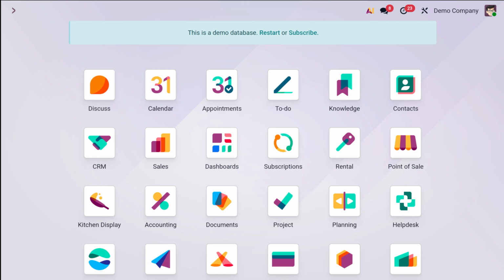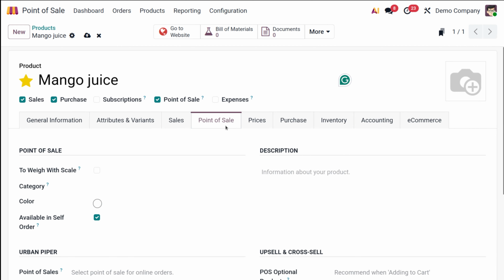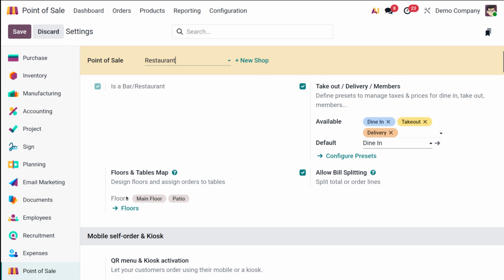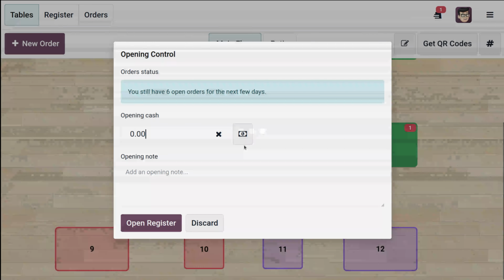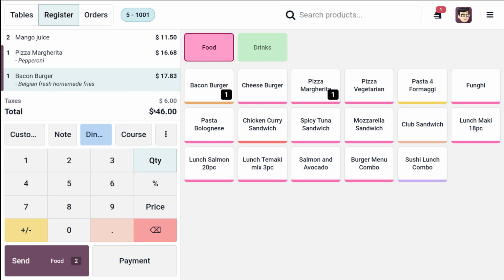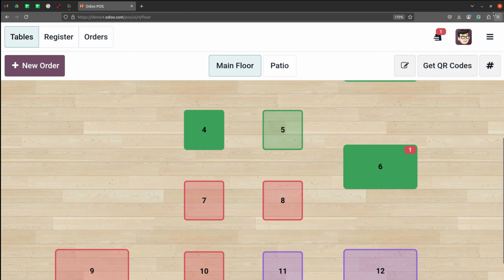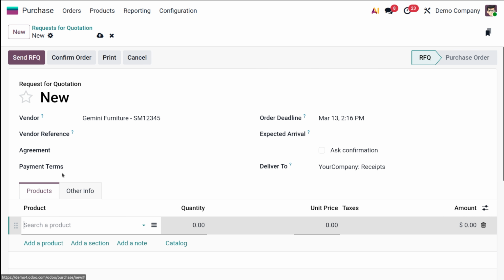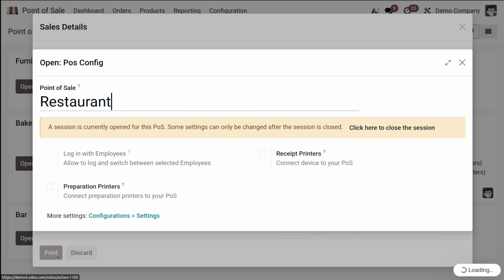Run Your Restaurant Using Odoo | Odoo 19 Features & Tips | Odoo 19 Functional Tutorials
Want to manage your entire restaurant from a single system? 🍽️ In this video, we show how a restaurant can efficiently run its daily operations using Odoo.

From taking customer orders to managing ingredients and tracking sales, Odoo helps restaurant owners simplify operations and improve efficiency. With powerful tools such as Point of Sale, Inventory, Purchase, and Accounting, restaurants can manage everything in one integrated platform.

In this tutorial, we walk through a real restaurant workflow in Odoo 19, including how orders are taken, how payments are processed, how ingredient stock is tracked, and how restaurant owners can monitor their business performance through reports.

🎯 What you’ll learn in this video:

How restaurants take orders using Odoo POS

Managing tables and billing customers

Tracking ingredient inventory automatically

Purchasing supplies from vendors

Monitoring sales and restaurant performance

Whether you run a small café, food truck, or full-scale restaurant, Odoo can help you streamline operations and manage your business smarter.